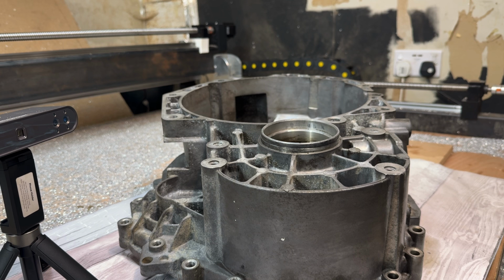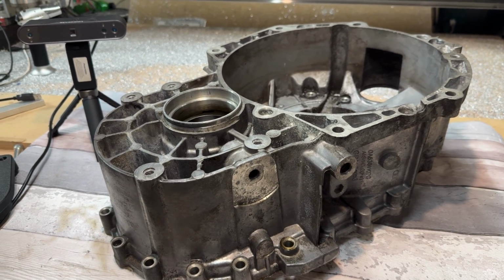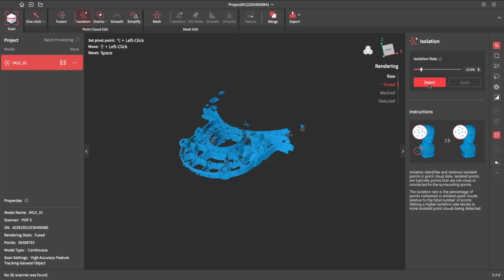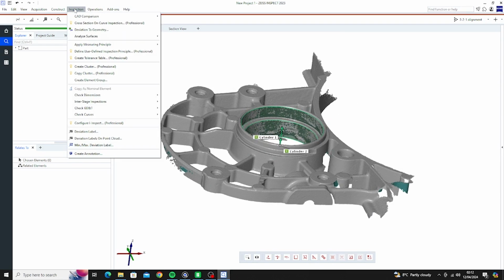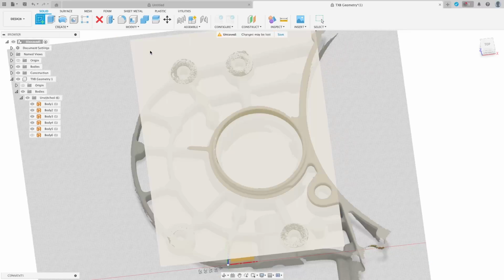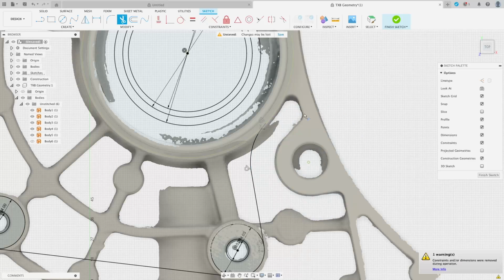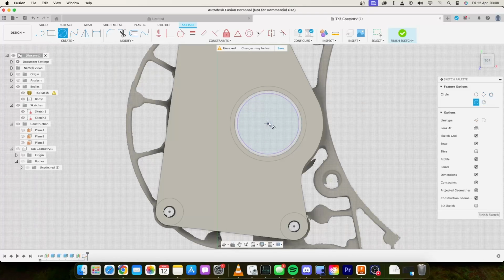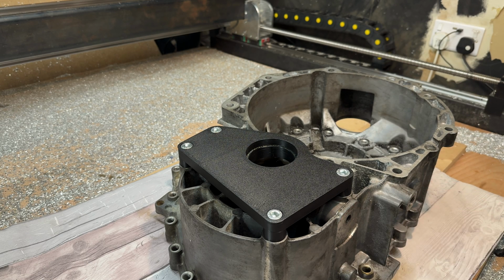Basic reverse engineering VW MQ500 gearbox. Scan, design, prototype and CNC machine parts - Part One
The start of a mini series showing how to bring a part to life from scanning, all the way through designing and prototyping up to machining. This is a Volkswagen MQ500 gearbox known to withstand 1000nm of torque and poses a few challenges to get it fitted to older generations of car.

00:00 - 08:48 - Introduction and blabbering about the gearbox
08:48 - 13:07 - Scanning with Revopoint Pop 3
13:07 -  21:09 - Post processing scan data in RevoScan
21:09 - 32:37 - Analysing the scan and creating geometry in Zeiss Inspect
32:37 - 55:47 - Importing data and designing in Fusion 360
55:47 - 57:01 - 3D Printing on Bambu Lab P1S
57:01 - 1:01:23 - Finished prototyping, fitting, future videos